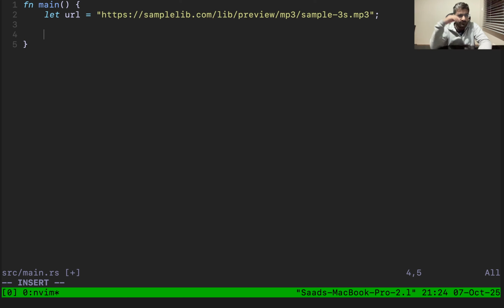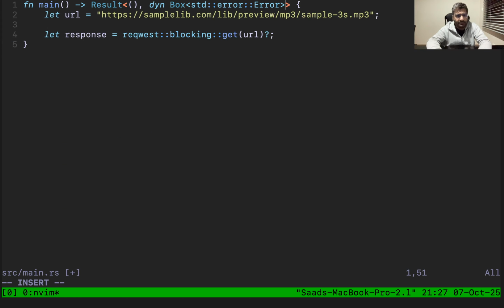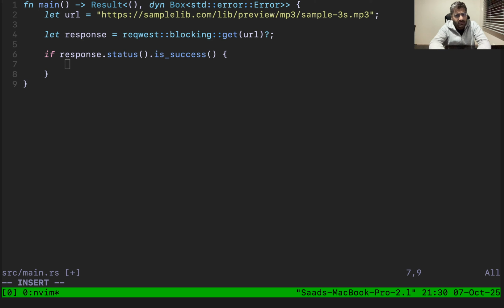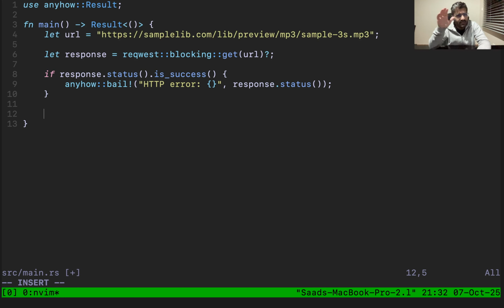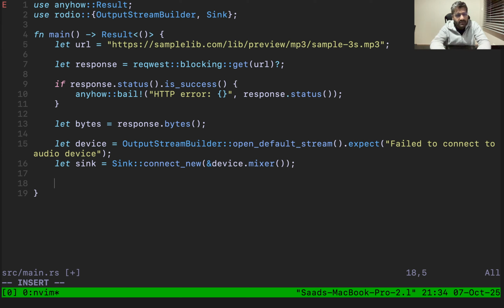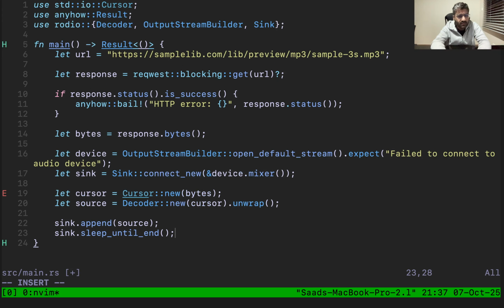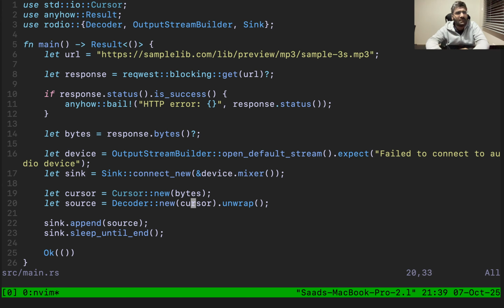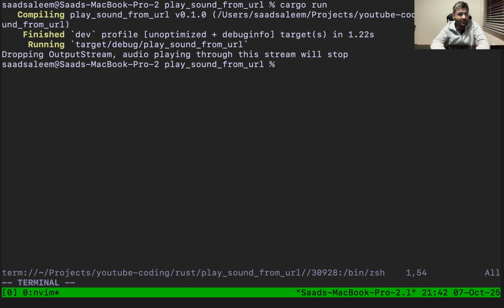🎵 How to Play Audio from a URL in Rust (Using reqwest + rodio)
In this video, we’ll learn how to download and play an audio file directly from a URL in Rust — no need to save it to disk!
Using the power of the reqwest and rodio crates, we’ll stream an MP3 (or WAV) file, decode it in memory with Cursor, and play it through your system’s default audio device.

🔧 What you’ll learn:

- How to fetch audio bytes from a URL using reqwest

- How std::io::Cursor helps treat in-memory data like a file

- How to decode and play audio using rodio

- Error handling with the anyhow crate